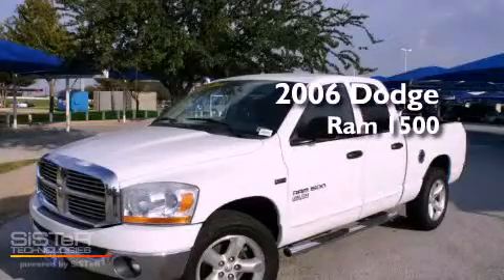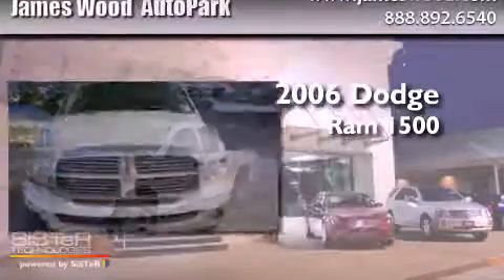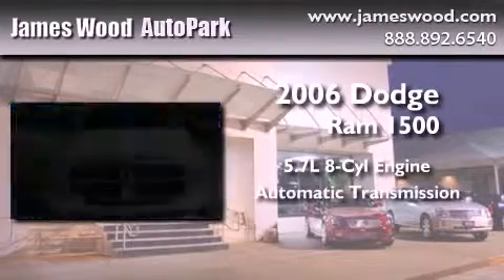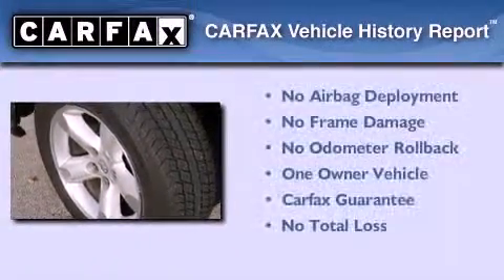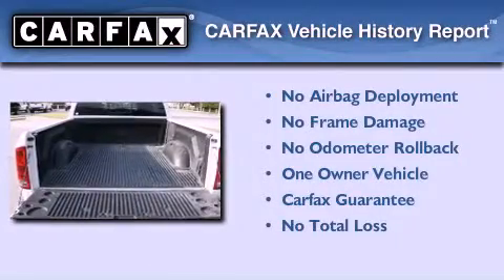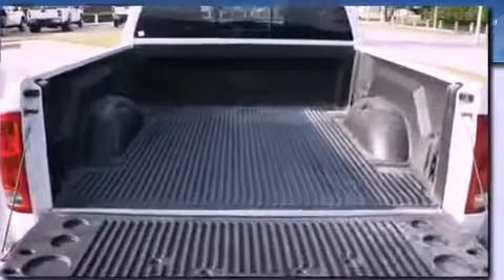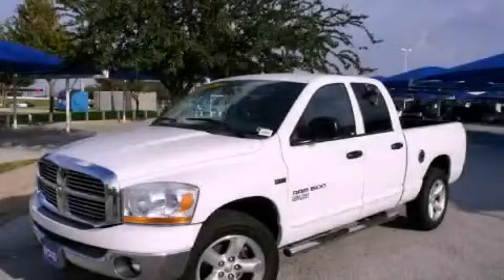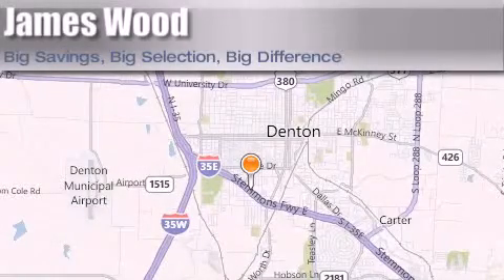2006 Dodge Ram Pickup Lewisville TX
Year : 2006
 Make : Dodge
 Model : Ram Pickup
 Engine : 5.7L 8 Cyl. Fuel Injected
 Trans . : Automatic
 Exterior : Bright White Clearcoat
 Miles : 80,385

 Stock : P13792A1

 Pre-Owned 2006 Dodge Ram Pickup Denton TX